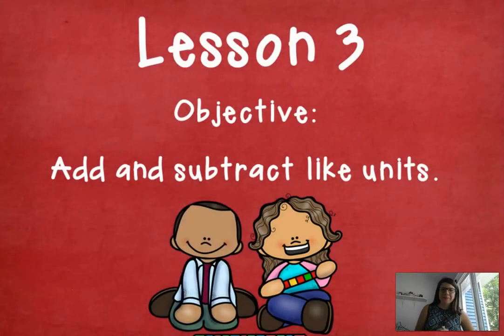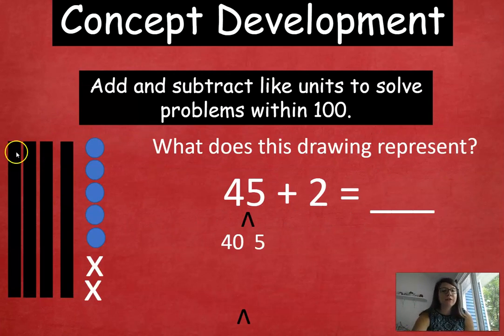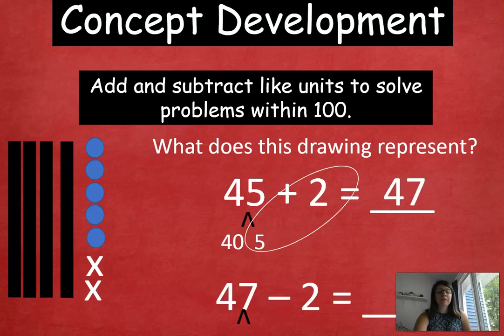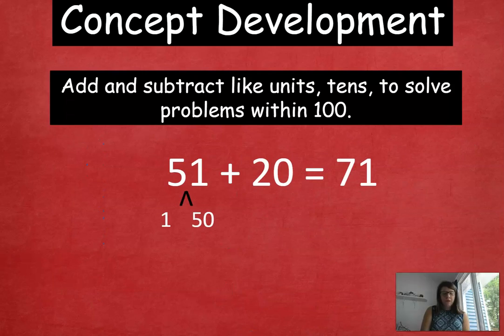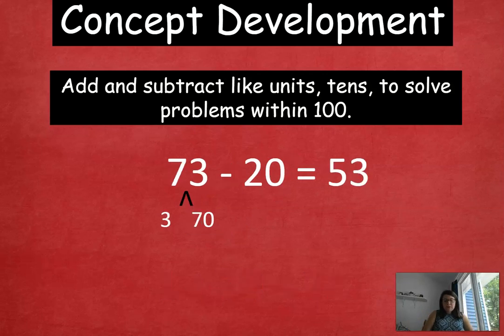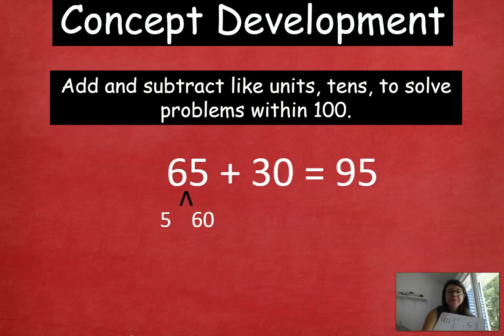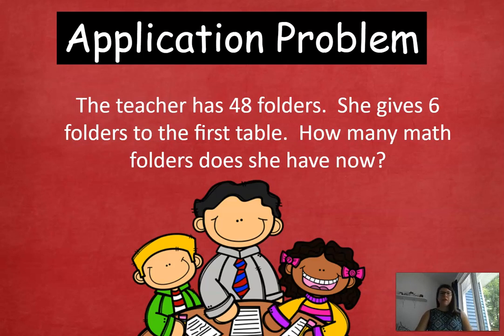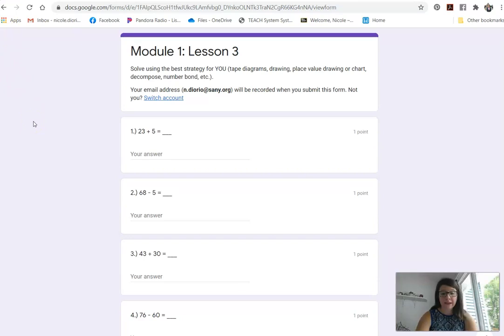2nd Grade EngageNY Math - Module 1 Lesson 3 Make a ten to add within 20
2nd Grade EngageNY Math -  Module 1 Lesson 3 Make a ten to add within 20